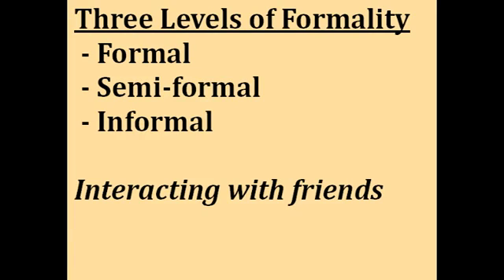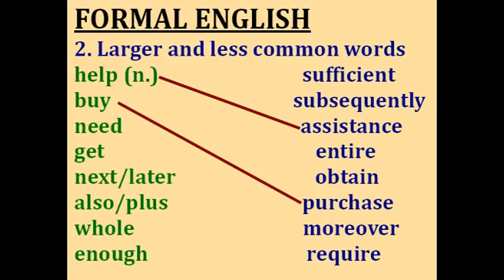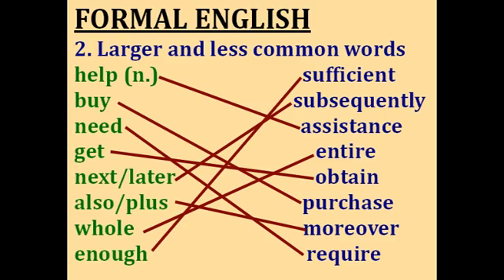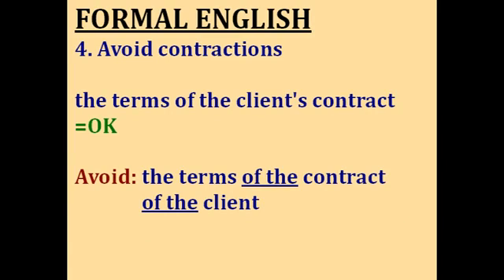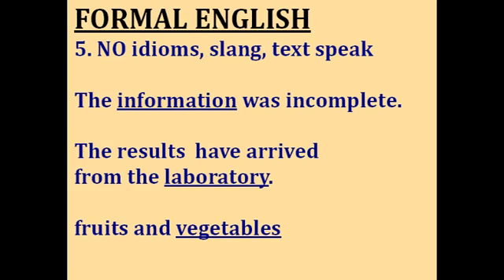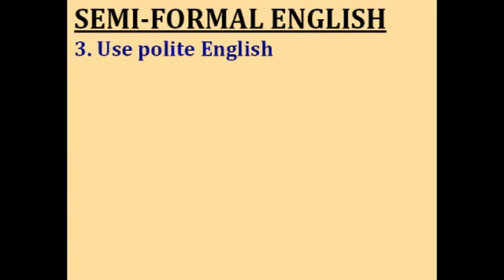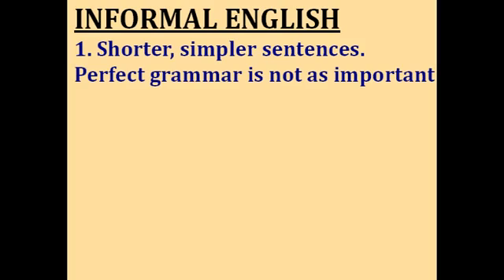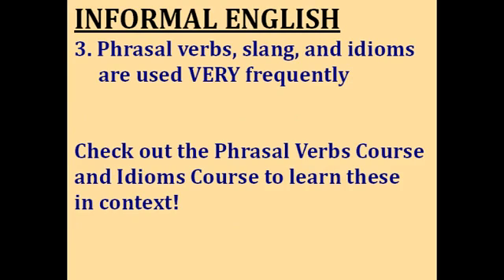Formal, Semi Formal and Informal English